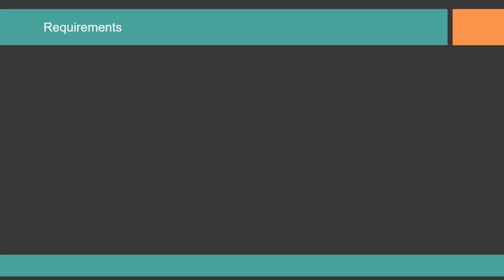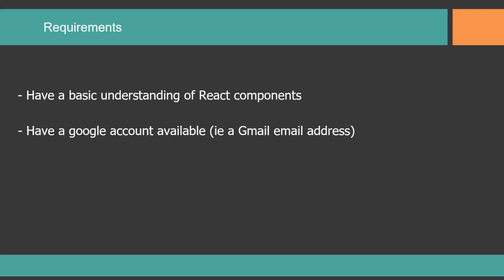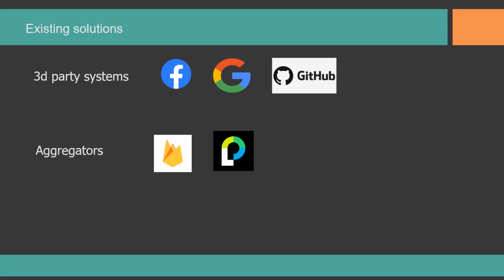React Firebase Auth 01 - Inroduction